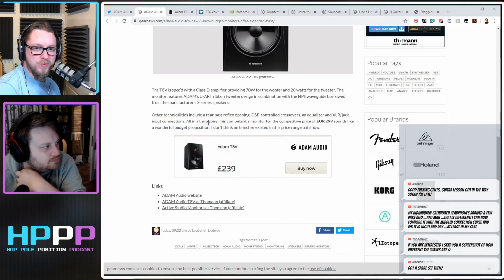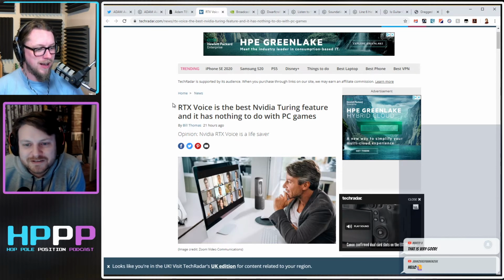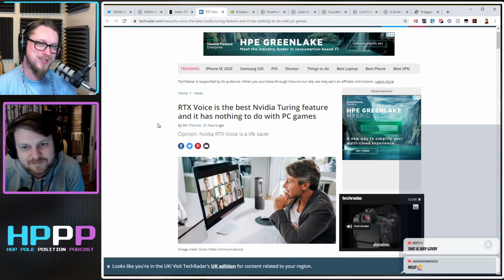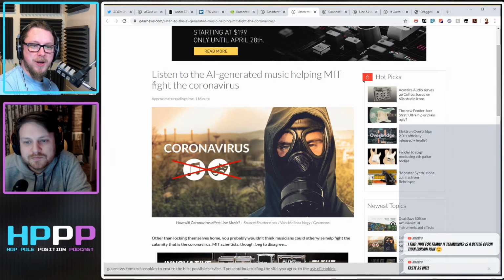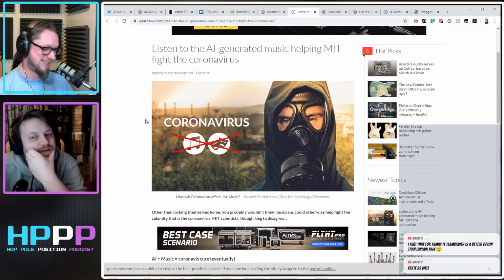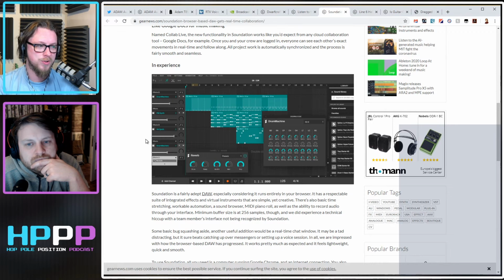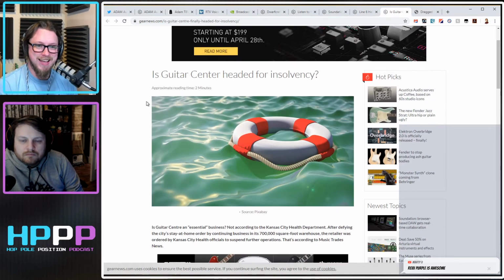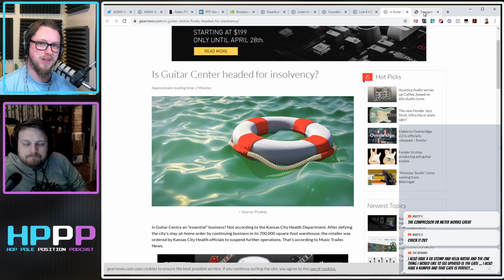Browser-based DAW is a thing now! - The Hop Pole Position #049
Tonight we're podcasting about browser-based DAWs, new 33Hz-reaching budget monitors from ADAM audio, and more.

Tonight's sponsor - DistroKid - get some money off publishing your work to iTunes, Spotify and loads more places whilst also helping us out!